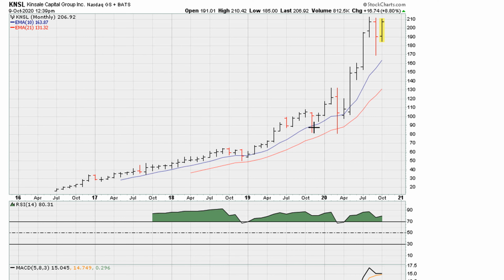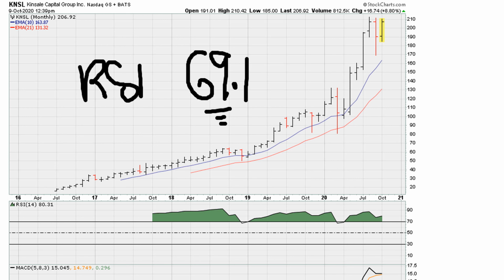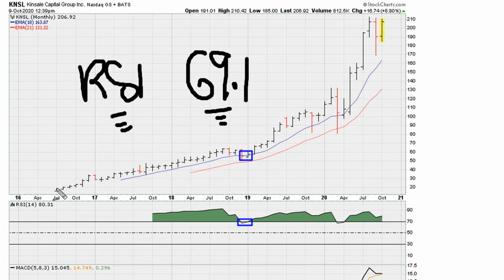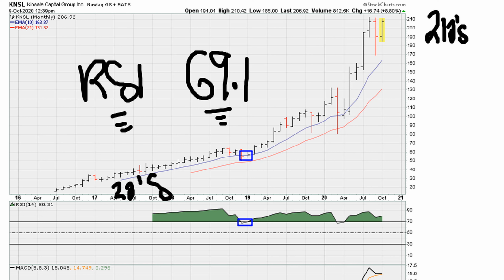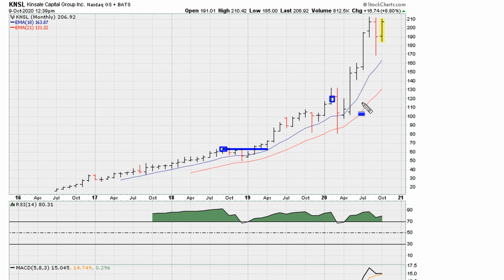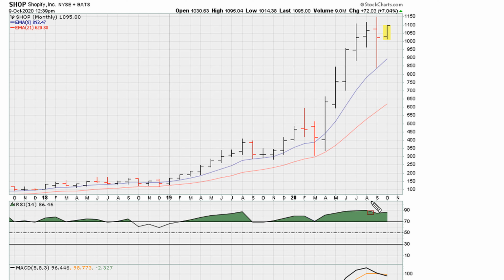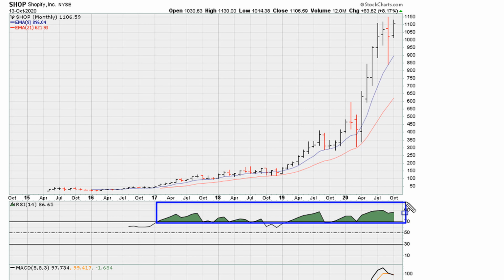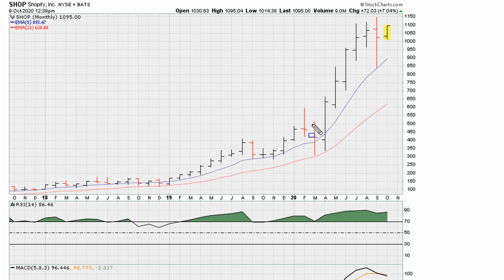How, When, & Where, To Enter Institutional Power Houses - #1272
Another one of my original concepts called RSI 69.1 Acceleration.

4000+ Videos Later...

ABOUT MUATHE.COM

SIDENOTES